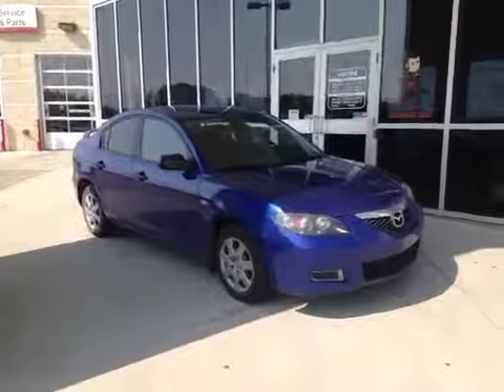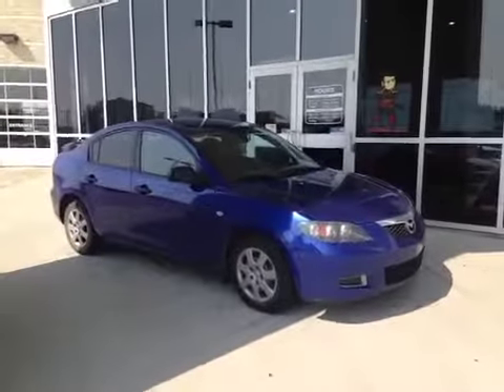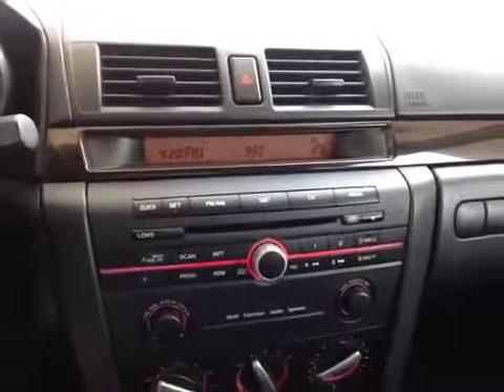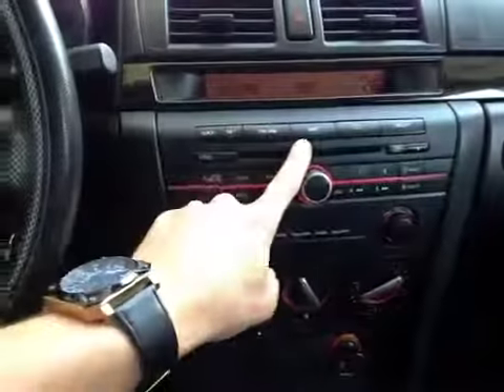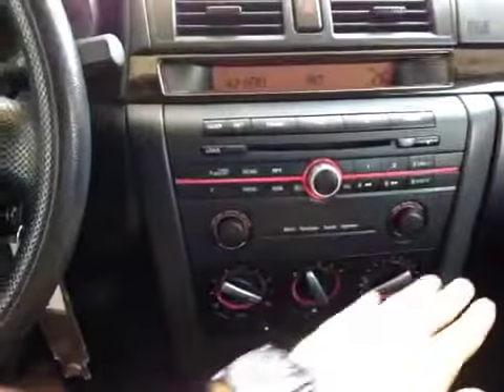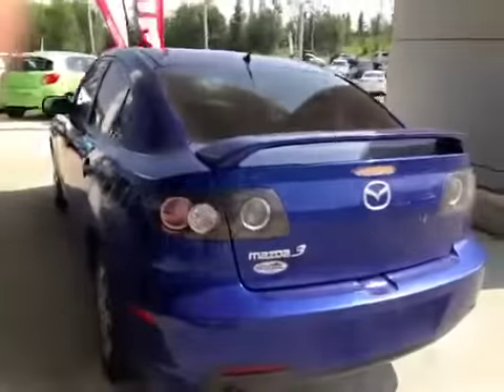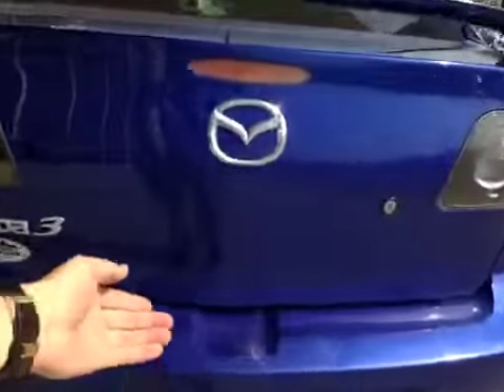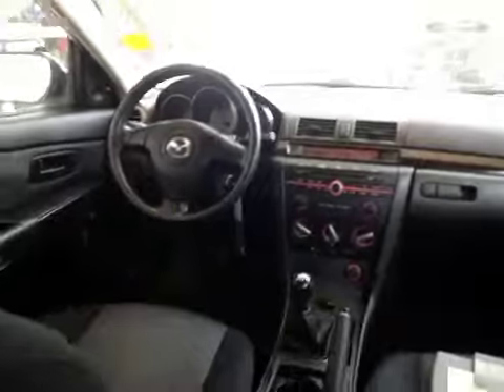2007 Mazda3 4dr Sdn Manual GX | West Side Mitsubishi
This is a  2007 Mazda Mazda3 4dr Sdn Manual GX with 5-Speed M/T transmission Blue[34M,Cosmic Blue Mica] color and Blue interior color.

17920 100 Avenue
Edmonton, Alberta
T5S 2T6